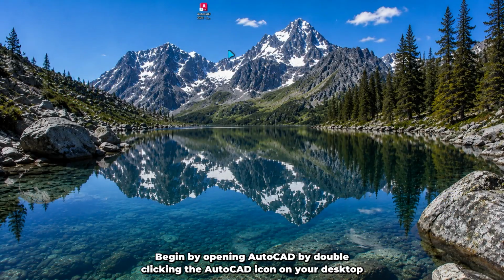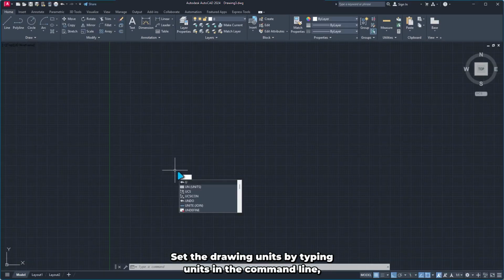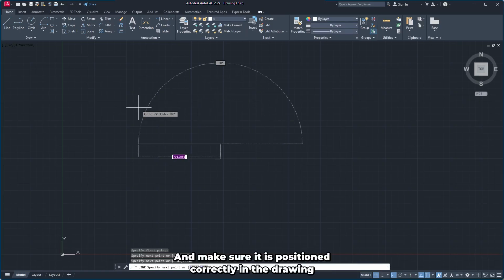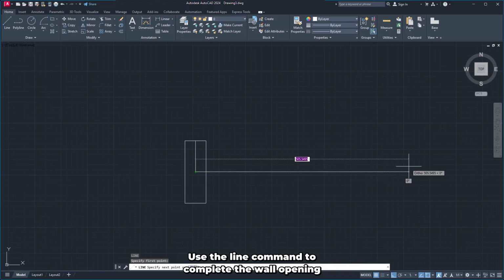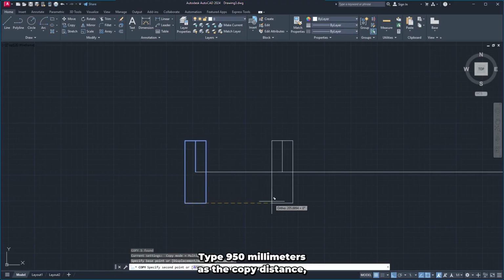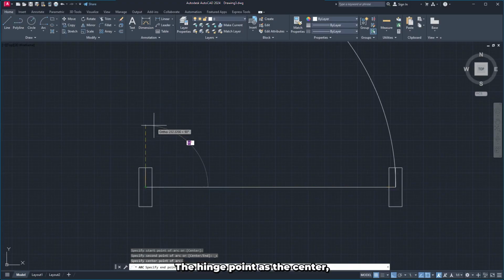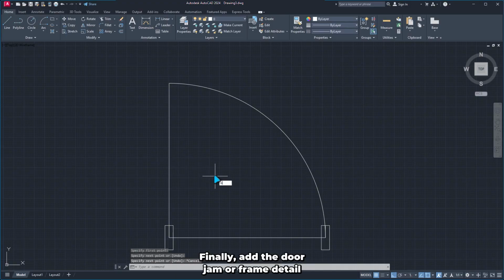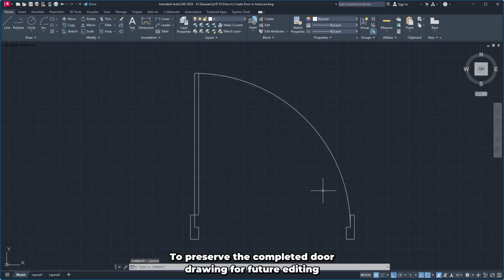How To Create Door in AutoCAD (𝟮𝟬𝟮𝟲) | 100% WORKS | NO Yapping, To The Point! | FAST & EASY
(𝟮𝟬𝟮𝟲) Learn How To Create Door in AutoCAD in this video (NO YAPPING + 100% WORKS!) | EASY FULL GUIDE, Everything You Need To Know! | Create Door in AutoCAD